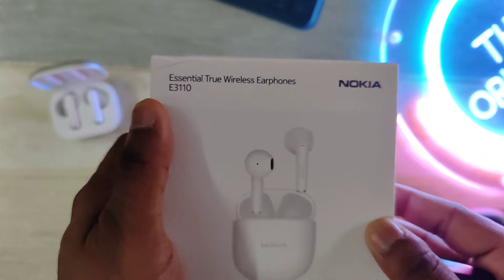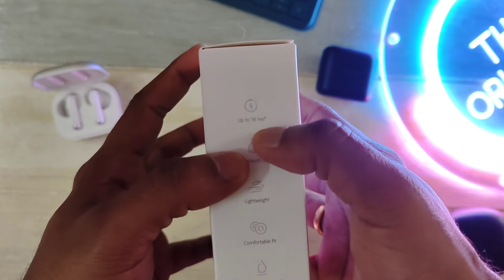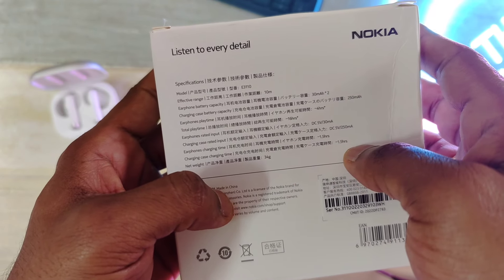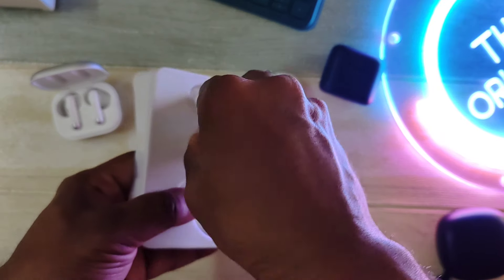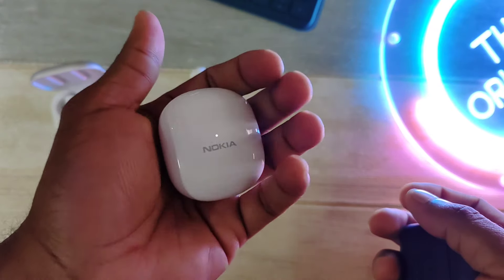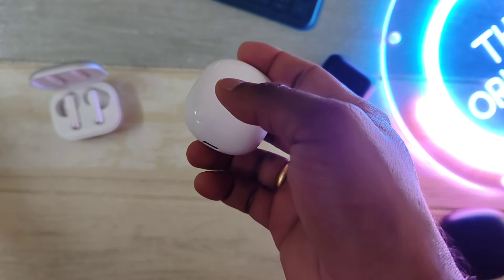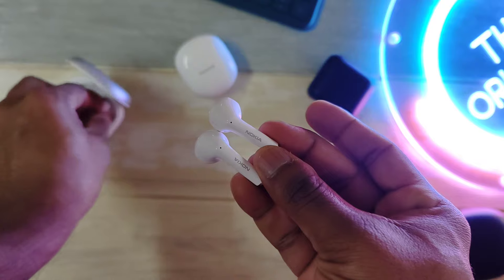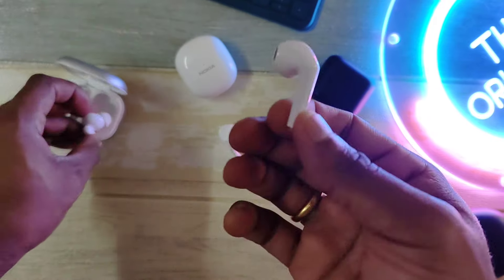Nokia E3110 Earbuds : Affordable price, Premium Outlook!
This is the upgrade over the NokiaE3101.
The NokiaE3110 cost just USD13 yet offers premium look.